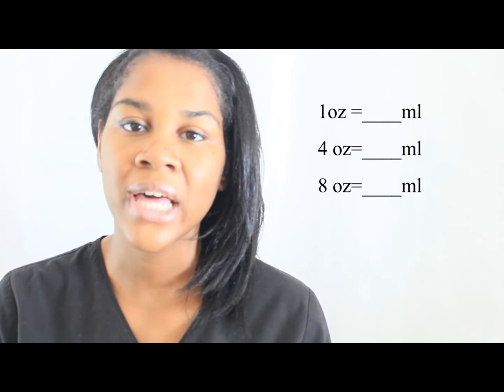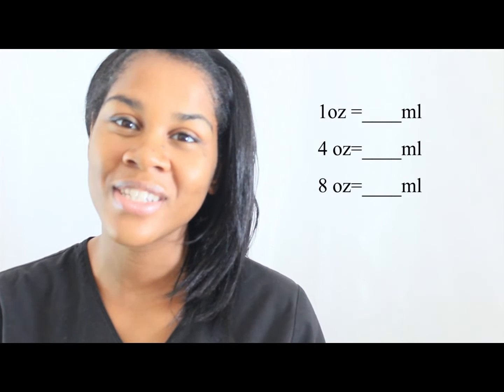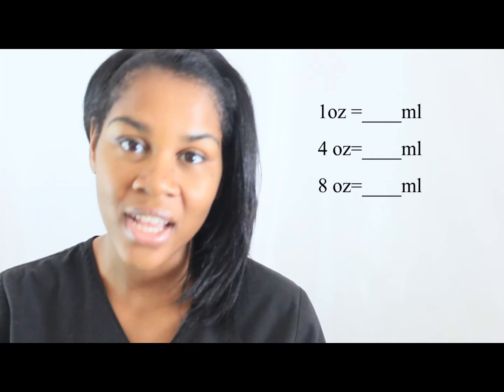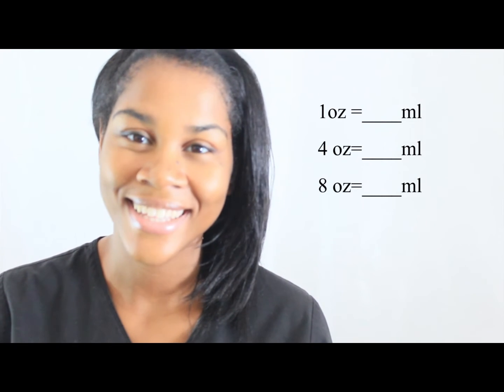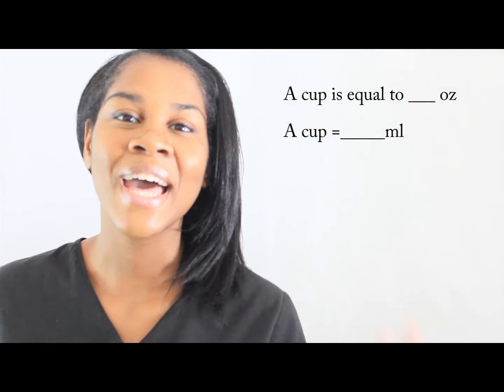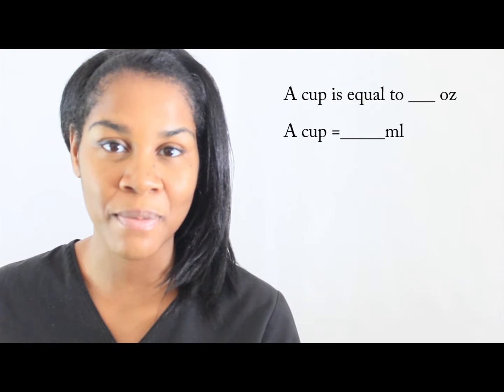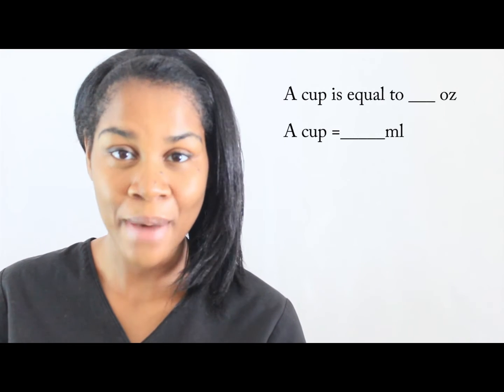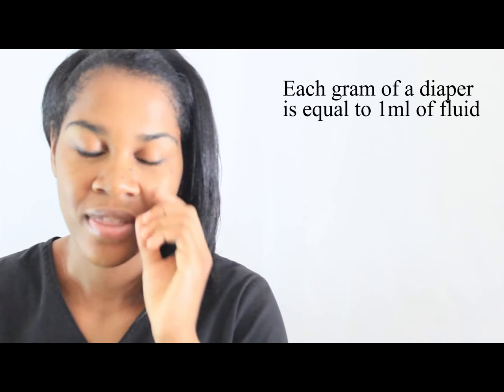NCLEX Review Intake & Output Calculation Pt. 1